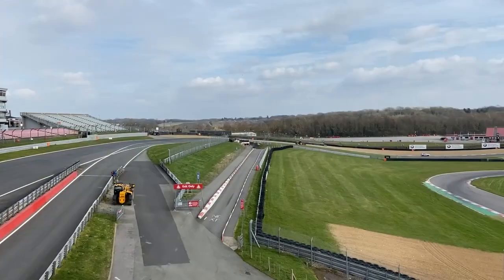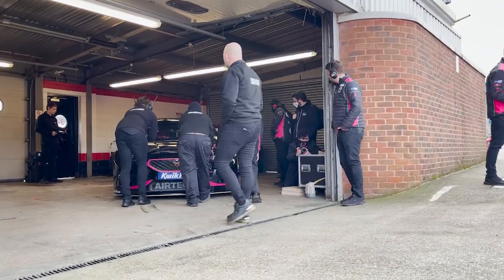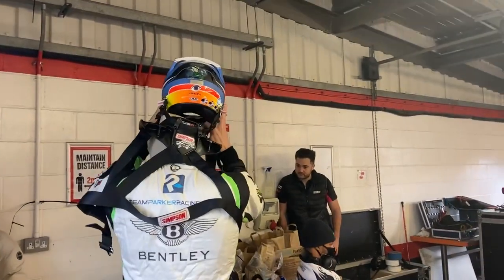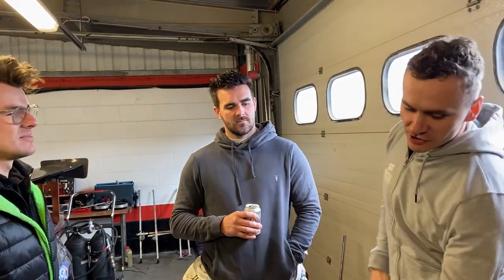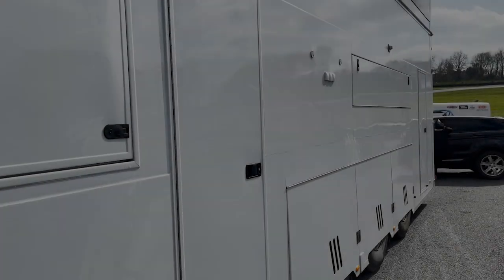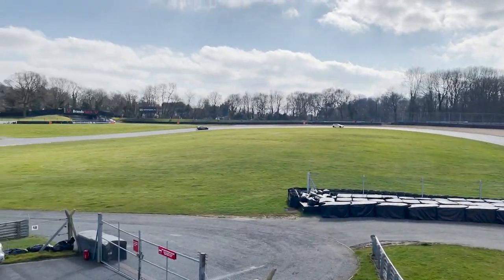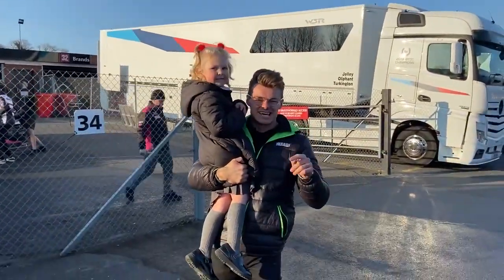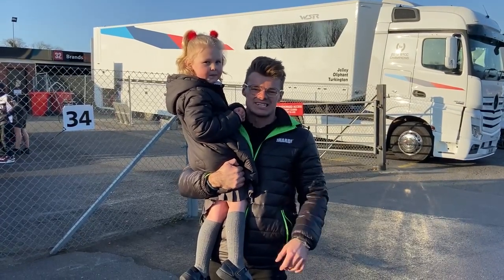HARD. VLOG | Cupra BTCC race car hits the track for the first time | Pre-Season